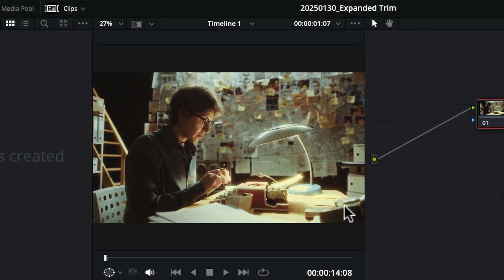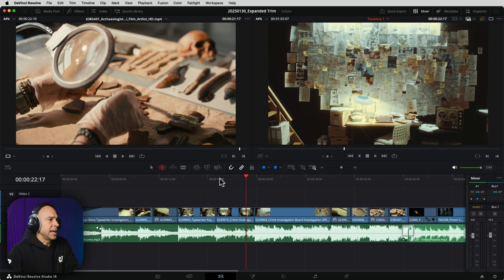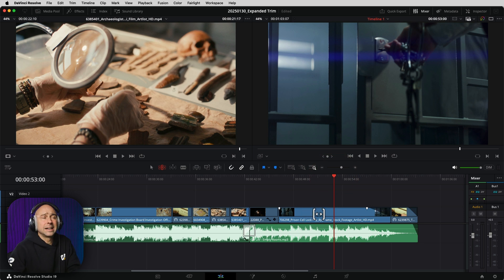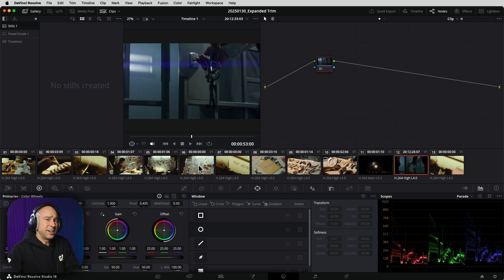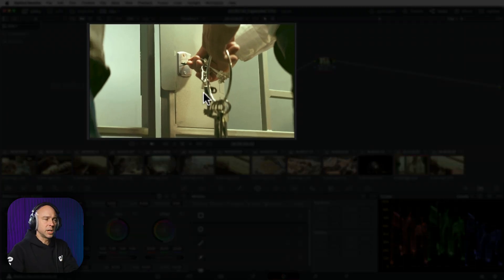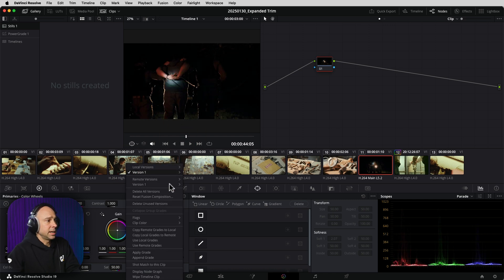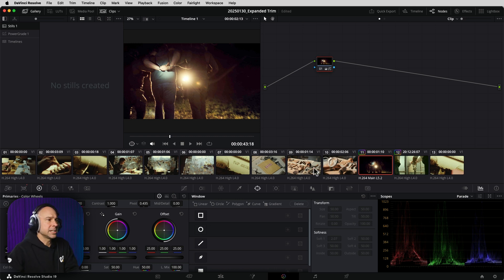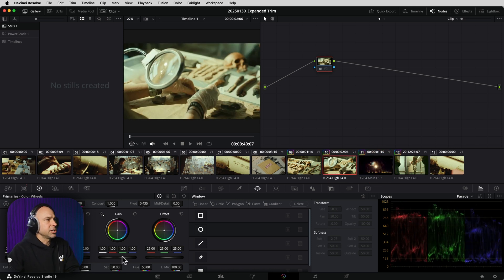Shot Match With Just 2 Clicks In DaVinci Resolve 19 Color Page!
Matching Shots is easy in DaVinci Resolve 19 - Here's how to do it!